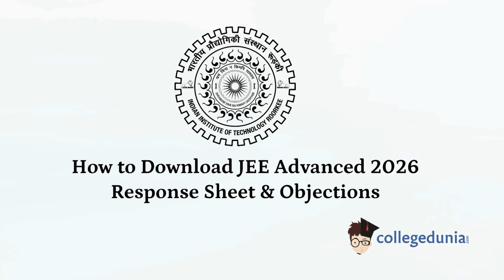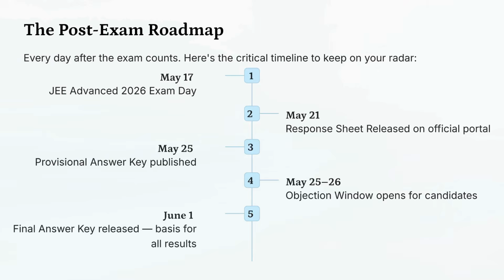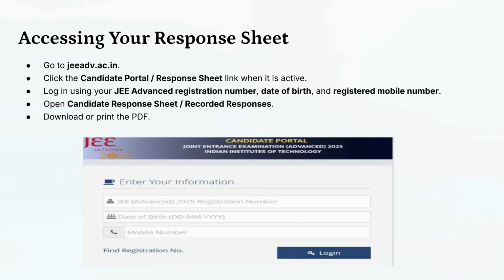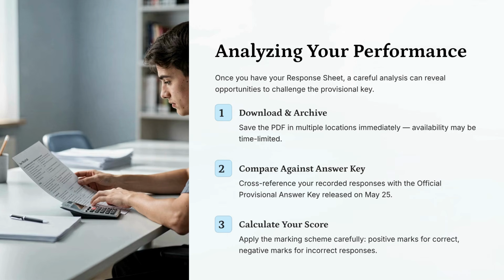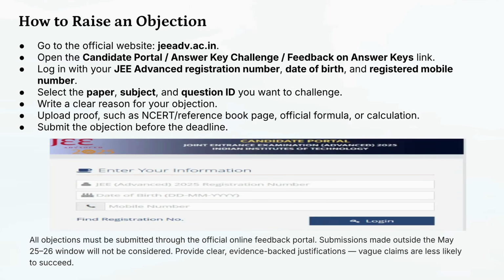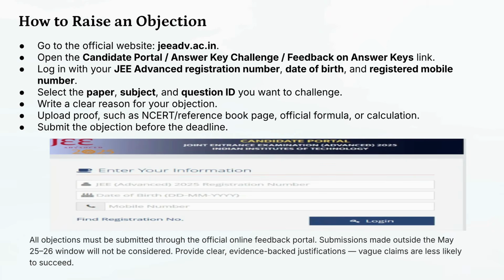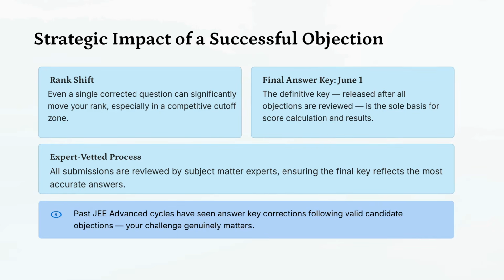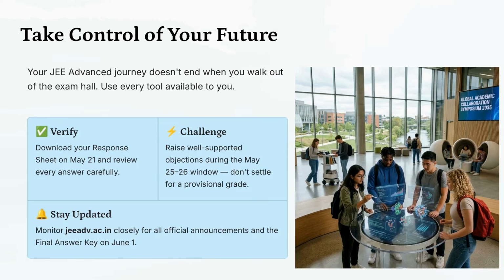How to download JEE Advanced 2026 Response Sheet and Raise Objection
The JEE Advanced 2026 response sheet helps candidates check their marked answers and estimate their scores before the final result. In this video, we explain how to download the response sheet and raise objections step by step in a simple and easy-to-understand manner.

📌 What you’ll learn in this video:
✅ JEE Advanced 2026 response sheet release date
✅ Official website to check the response sheet
✅ Login details required
✅ Step-by-step process to download the response sheet
✅ How to match responses with the answer key
✅ How to raise objections/challenges

⚠️ Important Tip: Submit objections only with valid proof and within the official challenge window announced by the conducting IIT.